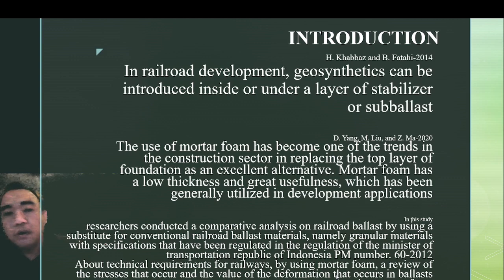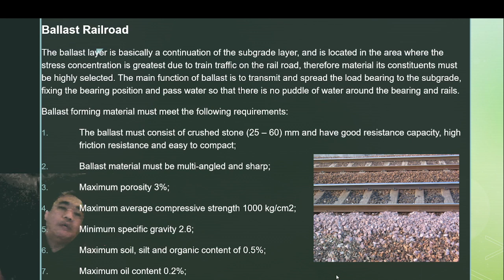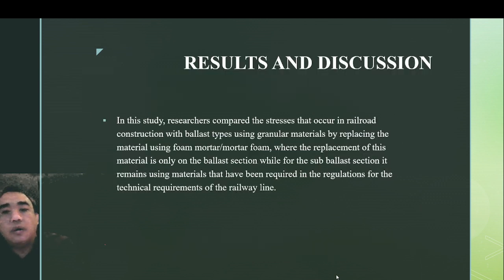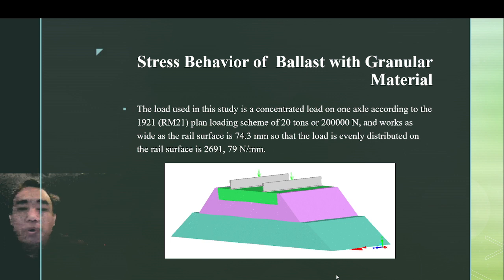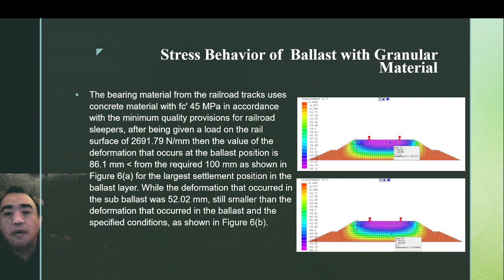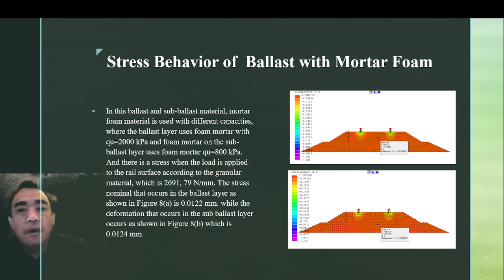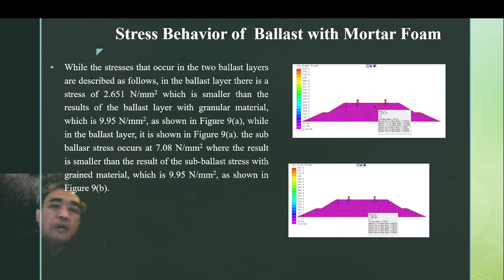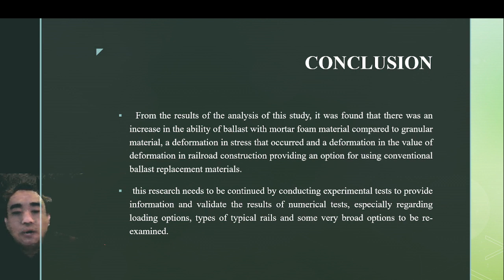Video Stress Behavior of Ballast with Mortar Foam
Link materi gratis seputar bidang konstruksi dan teknik sipil:

Cititation:
 USERTGNVMOY9
Silahkan untuk memberikan support agar berkembangnya channel ini:
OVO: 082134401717